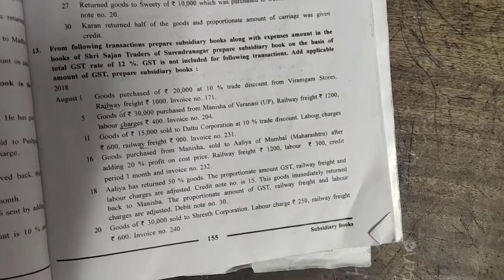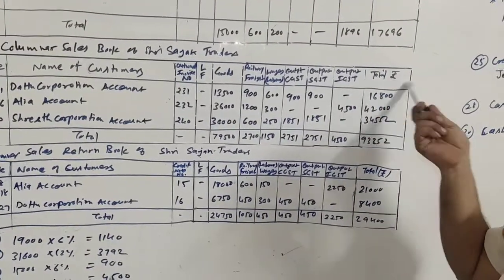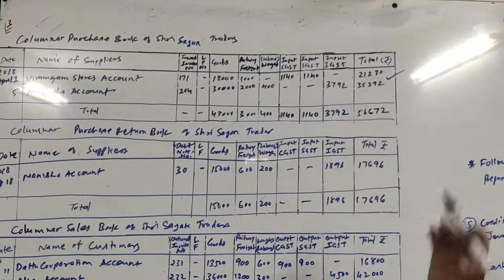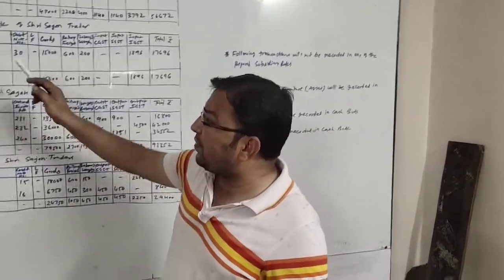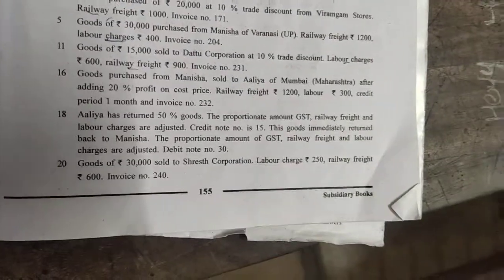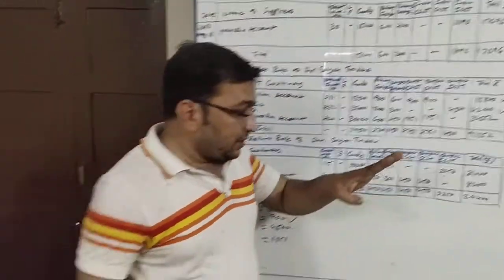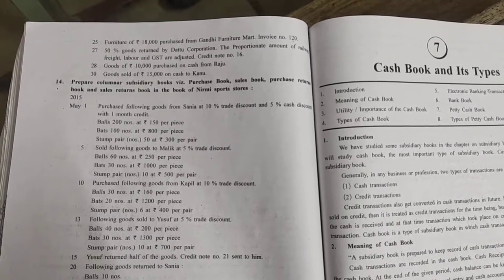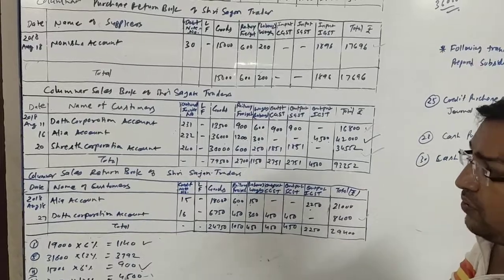11th Account(6#16/20) Vipin Jain Sir@Nelson's Higher Secondary School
Subsidiary Book : Sum no. 13